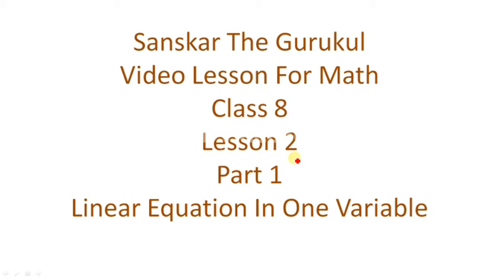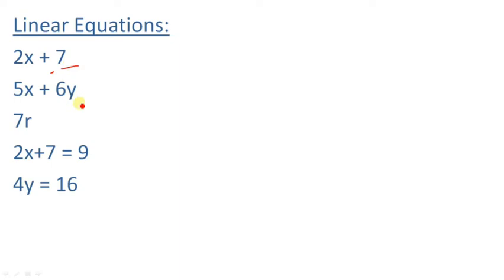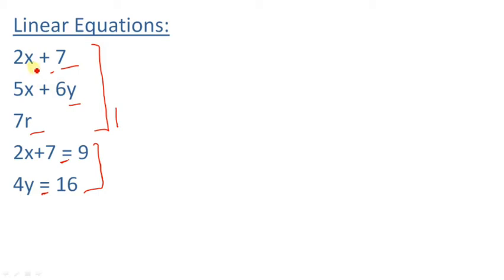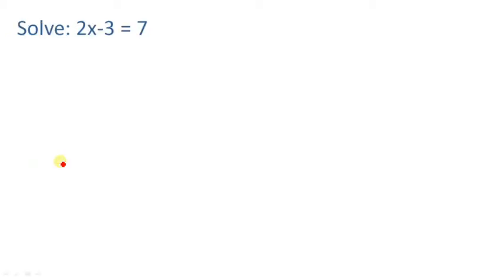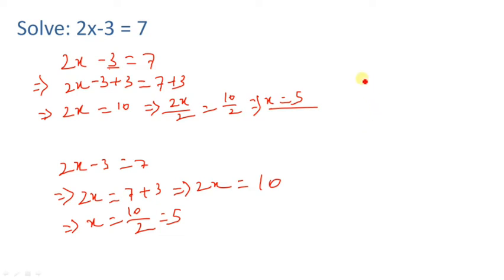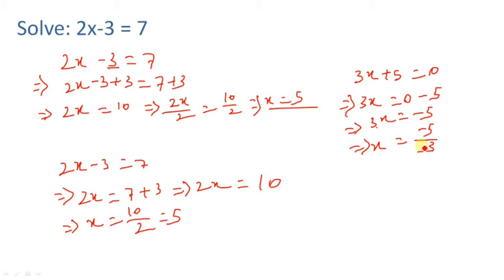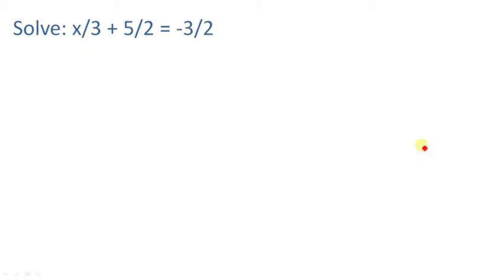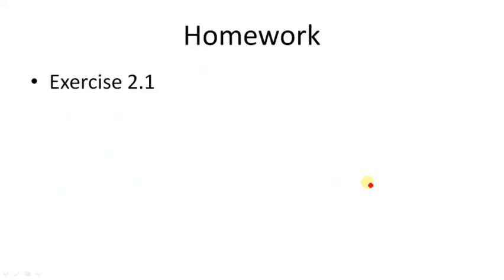Class-8 | Mathematics | Lesson-2 | Linear Equation In One Variable | Part-1